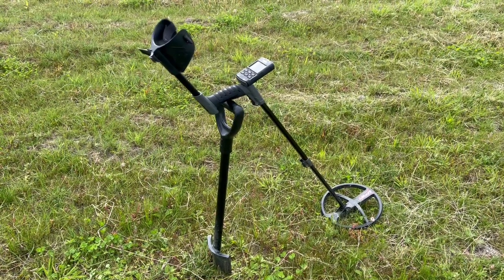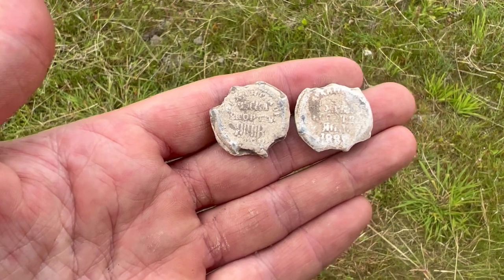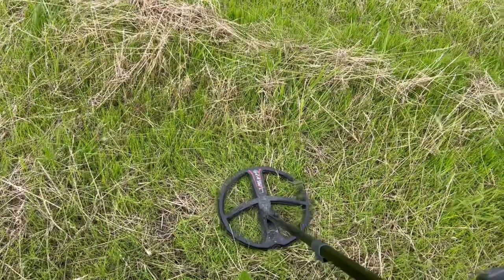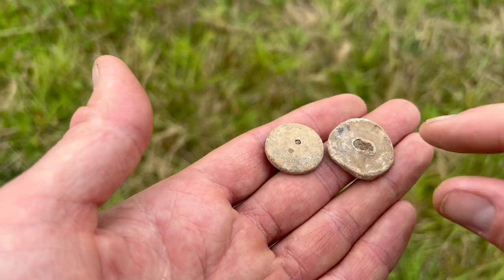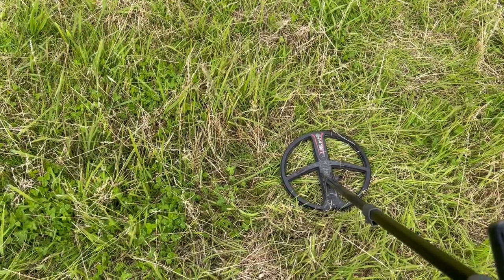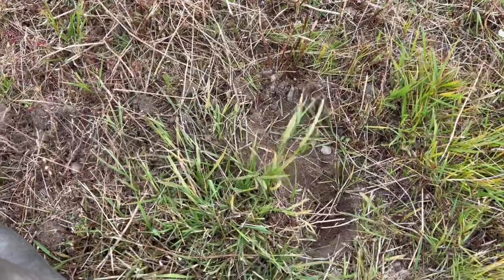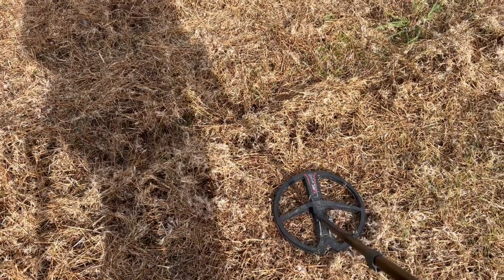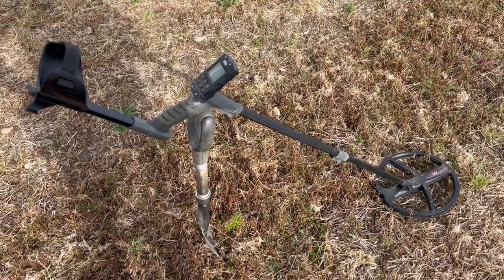XP DEUS 2 versus Garrett AT Pro International on the fields of Perthshire, Scotland 🏴󠁧󠁢󠁳󠁣󠁴󠁿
After the highs of six hammered coins and an early milled silver on the last dig it was always going to be tough to beat, but we got a few nice things and I think you’ll all agree the XP DEUS II won the day 😂